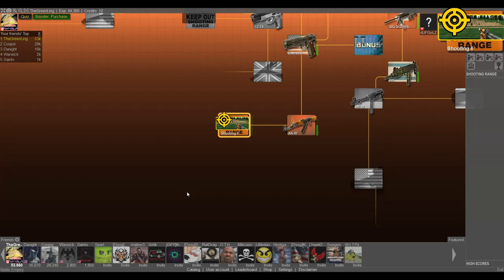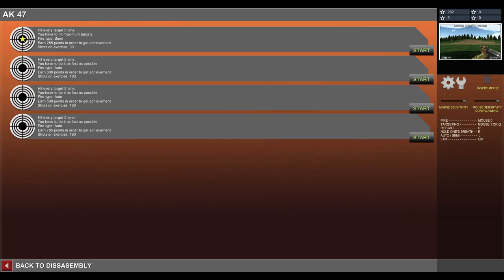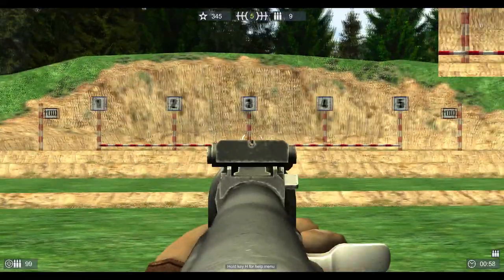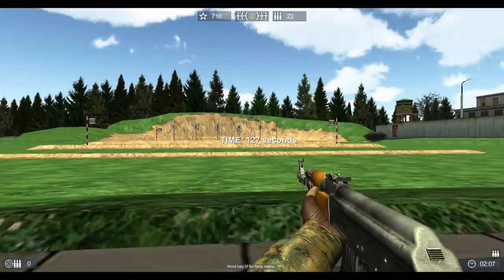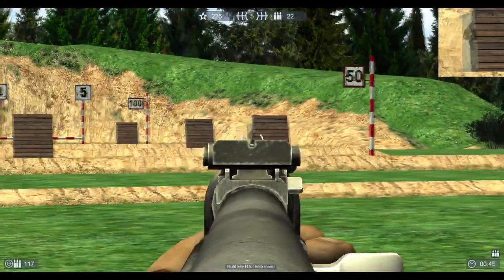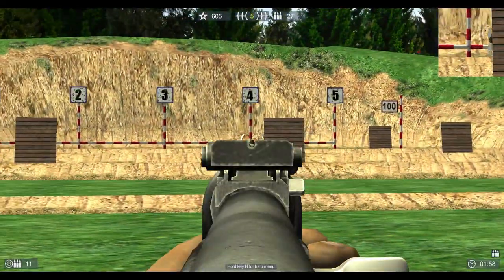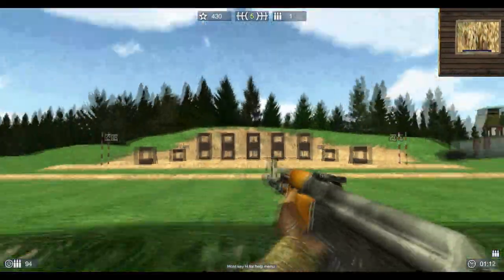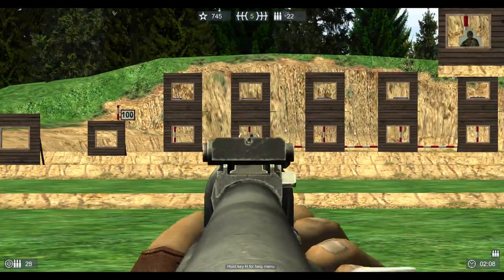Lets Play World of Guns: Gun Disassembly 25 - AK47 Shooting Range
Music used with permission for commercial purposes by any.TV